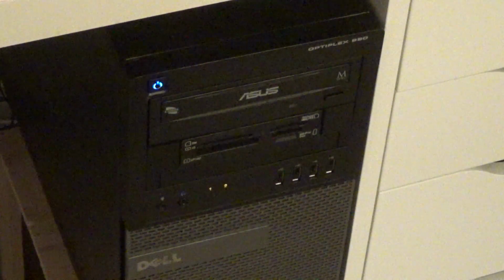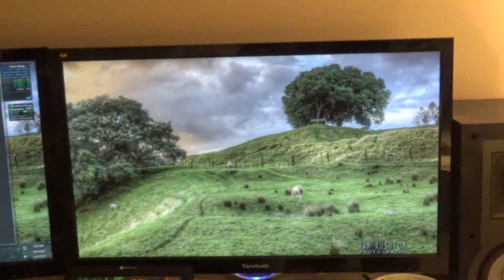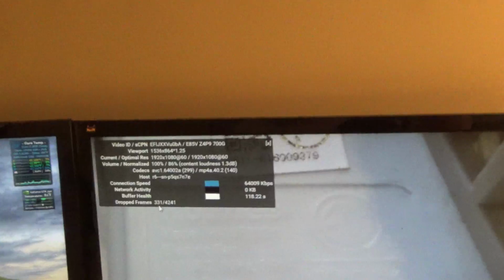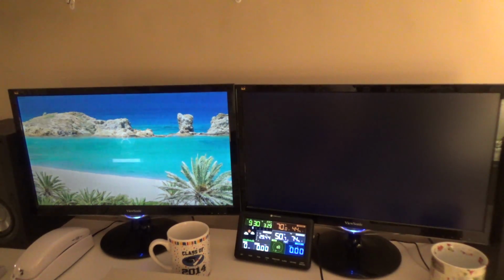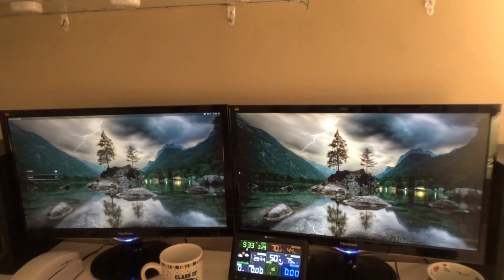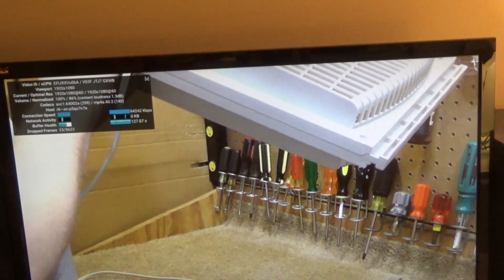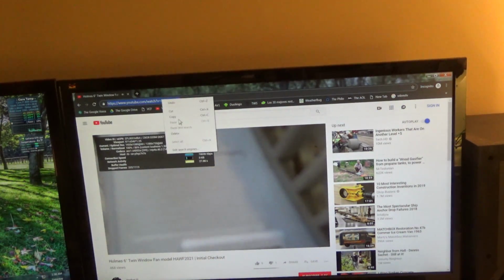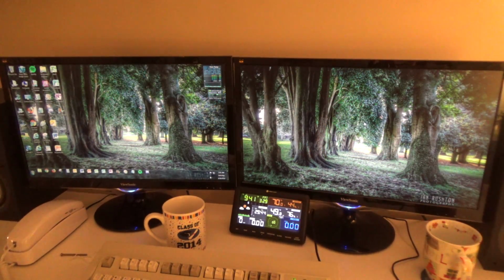Anomalies Within the Computer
A discussion regarding 2 anomalies I experience within this Dell Optiplex 990 full-size computer; issues with graphics on the second monitor, and an issue with restarting..
CONSTRUCTIVE and INTELLECTUAL commentary is welcome in the box below..